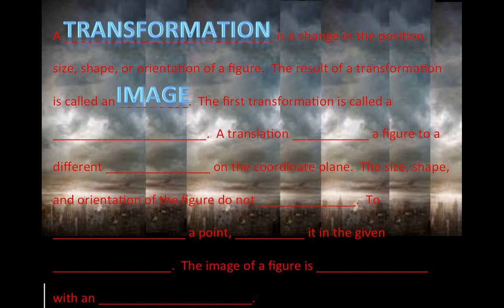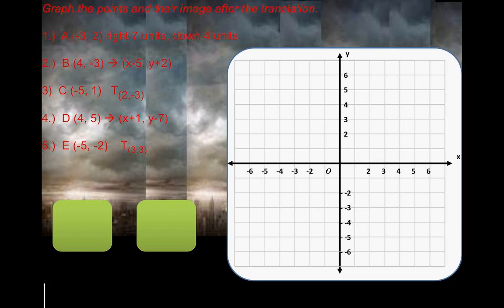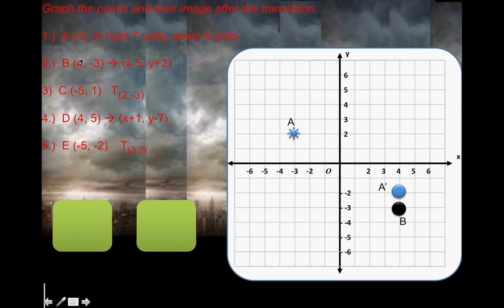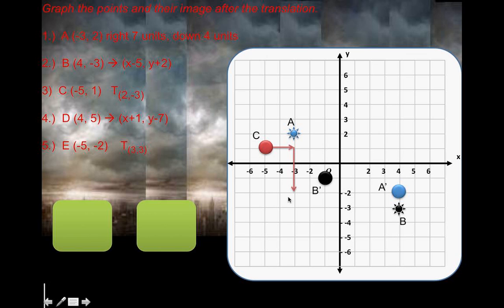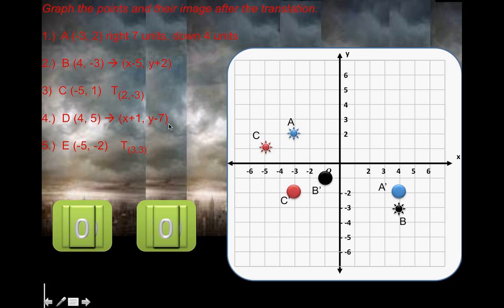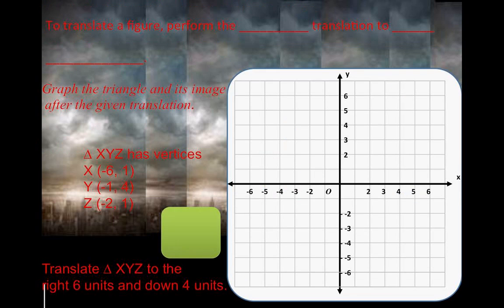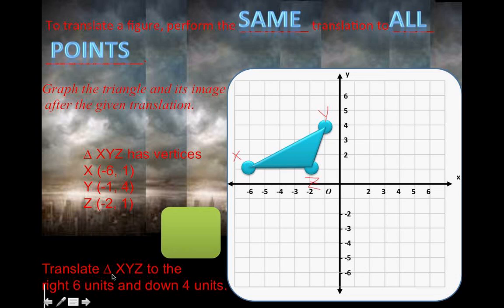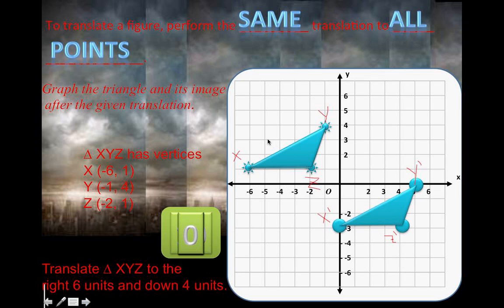Trans Intro & Translations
Basic introduction to transformations as well as detailed explaination of translations (slides).